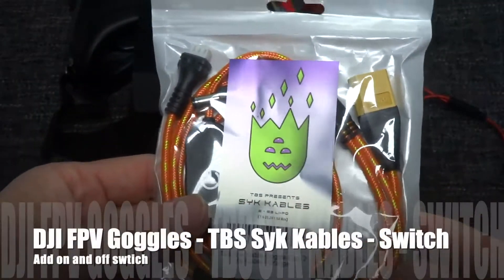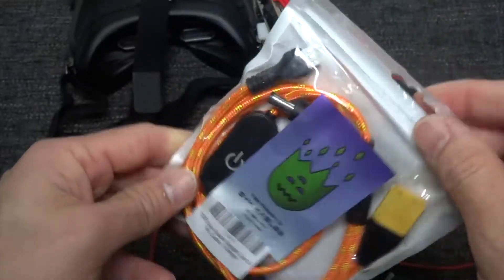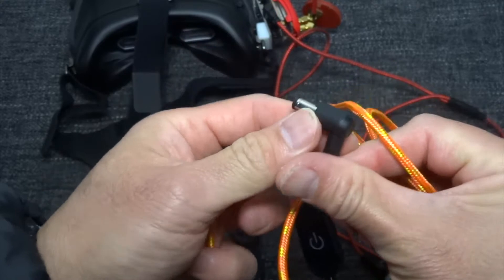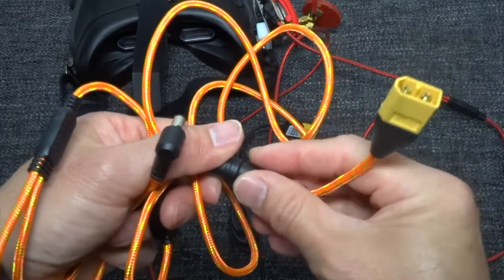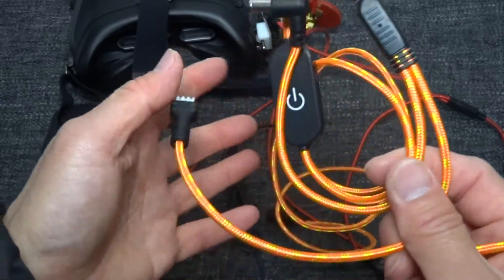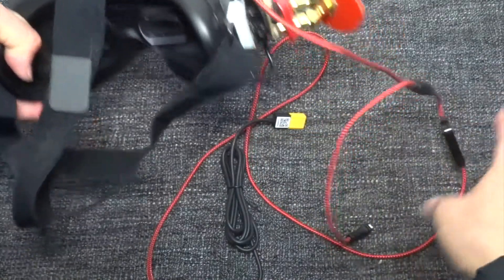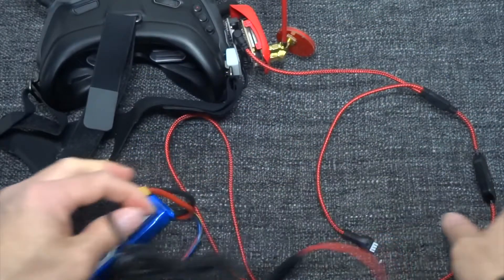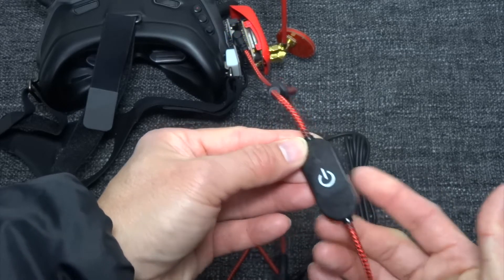DJI FPV Goggles - add ON/OFF switch - TBS Syk Kable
Setting throttle limit and assign to a switch in Betaflight

Betaflight
Throttle limit setting
1. Go to "PID Tuning" tab
2. Choose the profile that you like e.g. Profile 1, Profile 2 or Profile 3 and then set the corresponding Rate Profile to Rate Profile 2.
3. Press "Save".
4. Go to "CLI" tab
5. Then type in the command line at the bottom: Set throttle_limit_type=scale
6. Then press "Enter"
7. Then type in:  Set throttle_limit_percentage=50
8.  Then press "Enter"
9. Then hit: "Save"

Assign to switch
10. Go to "Adjustment" tab
11. Use the "SB" switch that is Aux 2
12. Enable first and second line and change to Aux 2 on both
13. Set first line range (flick switch to confirm" - put in down position and make sure the indicator is within the orange zone, then set rate profile selection on the same line to "Slot 1" via "Aux 2")
14.  Set second line range (flick switch to confirm" - put in up position and make sure the indicator is within the orange zone (if not adjust it), then set rate profile selection on the same line to "Slot 2" via "Aux 2")
15. Then hit "Save"

Seeing clearly = Flying confidence

Recommendations:
Digital

Transtec Mini

Skyzone Module Bay

Immersionrc Rapidfire

Module Bay cover

Analog
1. Fatshark HDO + ImmersionRC Rapidfire(plus furiousfpv antenna below or any good antenna)
2. Any compatible Fatshark + ImmersionRC Rapidfire (plus furiousfpv antenna below or any good antenna)
3. Any Fatshark + True D or Realacc Pro Plus Achilles (plus furiousfpv antenna below or any good antenna)

FuriousFPV True DX

Realacc rx5808 pro plus OSD Achilles

Jumper JP4IN1 Multi Protocol Module

Eachine UZ65

Download Page for
Betaflight